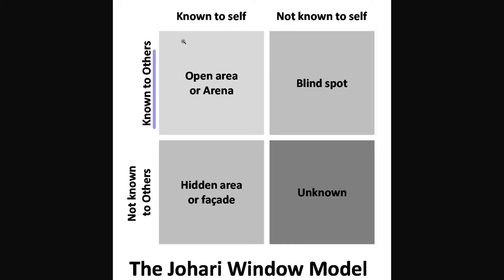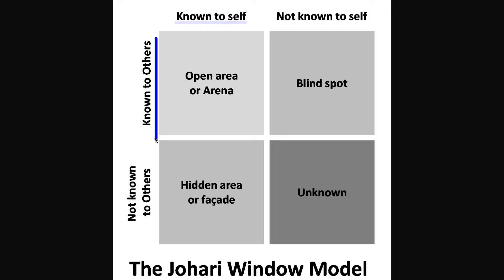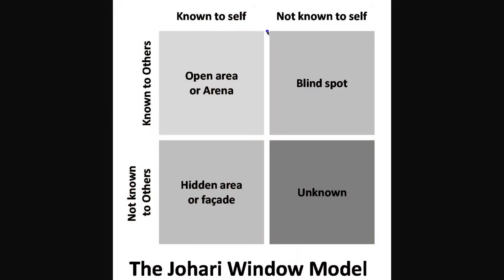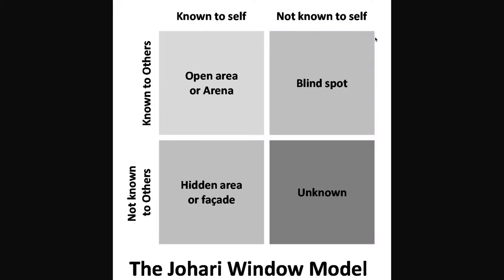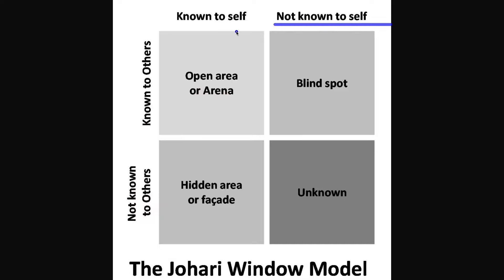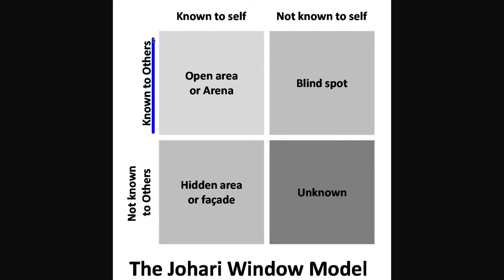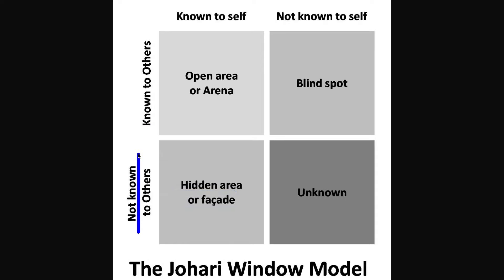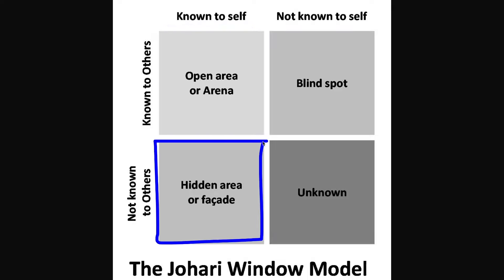Why You Need A Zoho Implementation Partner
Need Zoho Help? Book a Free Consultation